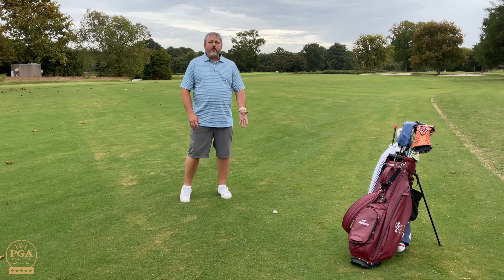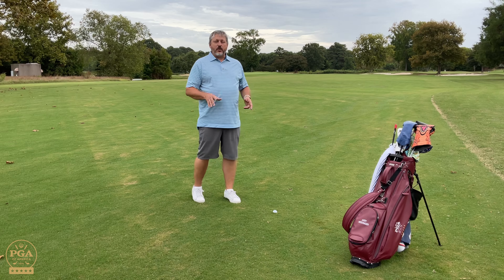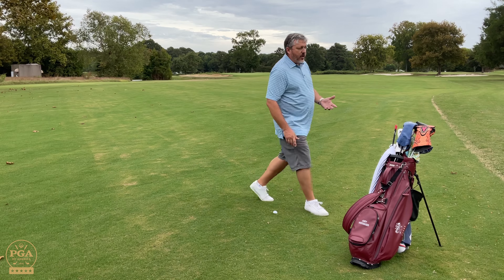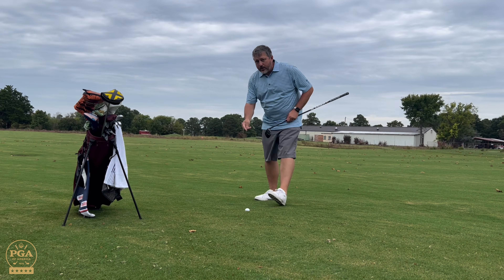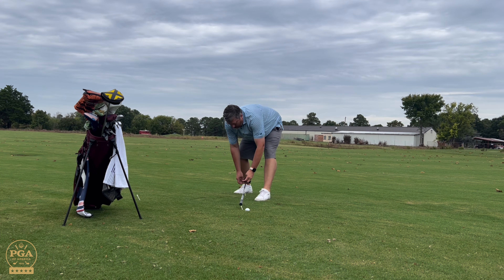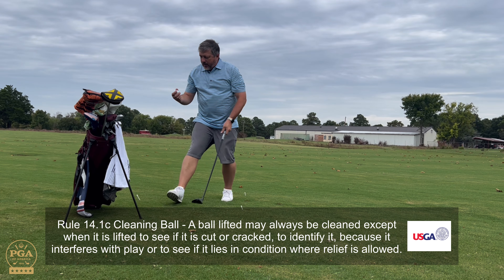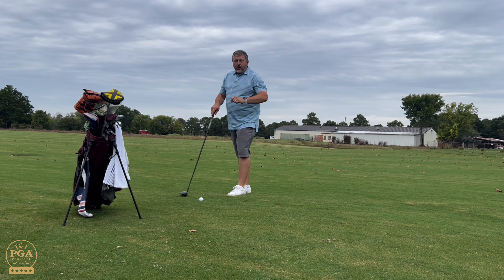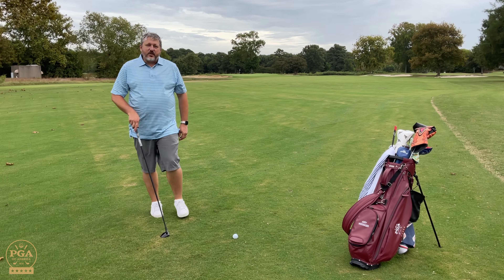What to do with a plugged/embedded ball - USGA Rule 16.3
Have you ever arrived at your golf shot only to find the ball embedded into the turf? In this video we explore exactly what our options are when this happens. Know what the proper procedure is can help save you valuable strokes on the golf course. Click the thumbs up button if you like this video, share the video with your friends who might benefit from its content and subscribe to the channel if you want to see more videos.

What’s in Andy’s bag:
Titleist GTR3 Driver 10-degree A1 Setting – Graphite Design Tour AD UB-6 X Flex Shafts
Titleist GT2 Fairway 16.5 degree – Graphite Design Tour AD UB-6 X Flex Shafts
Titleist TSR3 Fairway 18 degree – HZRDUS Smoke Shaft 6.0
Titleist TSR3 Hybrid 3, 4 & 5 – HZRDUS Smoke Shaft 6.0
Titleist T100 Irons 6, 7, 8, 9 – KBS Tour X Shafts
Titleist Vokey Wedges SM9 Wedges – 46.08F, 50.12F, 56.10M KBS Tour X Shaft
Scotty Cameron Phantom Long Design 38” Putter
Titleist Pro V1X Left Dash

What is Andy wearing:
Johnston & Murphy Spikeless Golf Shoes
Foot-Joy HyperFLX Glove
Puma Cloudspun Shorts
Peter Millar Polo
Stance Feel 360 with Infiknit Golf Socks
Mission Belt

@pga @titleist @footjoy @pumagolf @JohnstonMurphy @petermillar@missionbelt